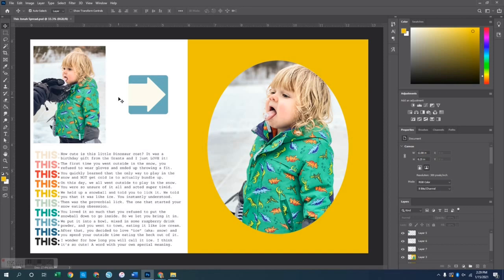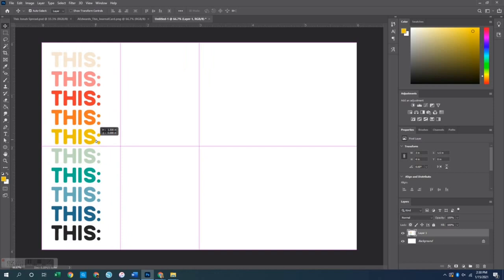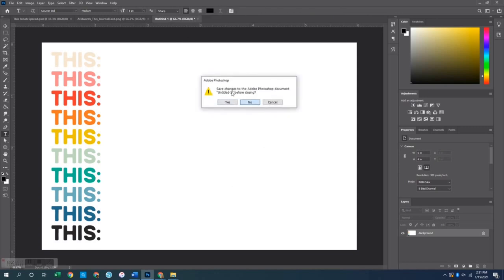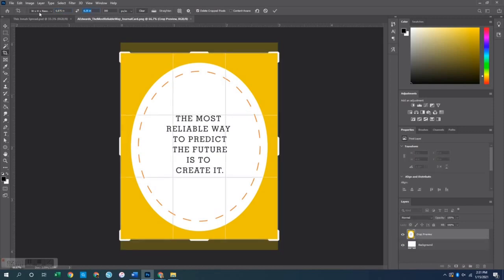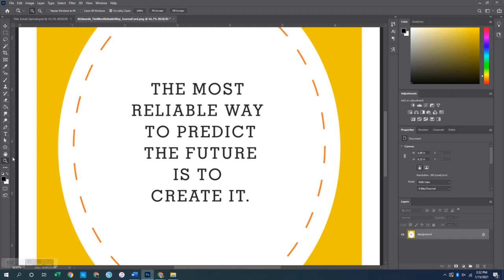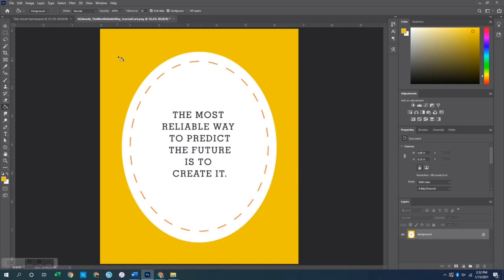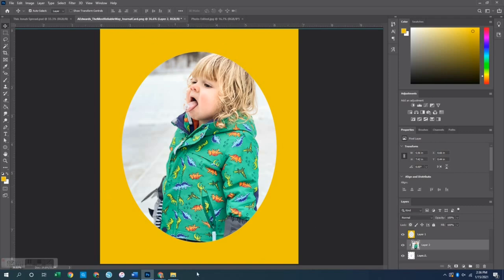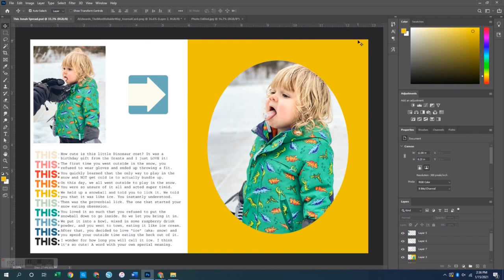Scrapbook Story Album Process | Ali Edwards | ACTION Story Kit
In this scrapbook story album spread, I'm using the Ali Edwards ACTION Story Kit to tell a story about Jonah's love for eating the snow, that will go into my his Story Album. I hope this process video inspires you to use your Story Kits to tell more stories in your albums.

If you are interested in using the planning sheets I created to help plan out your projects, be sure to grab the free Project Planning Worksheets download by clicking the following

White Cardstock

Embroider Floss Variety Color Pack

Canon Matte Photo Paper 8.5"x11"